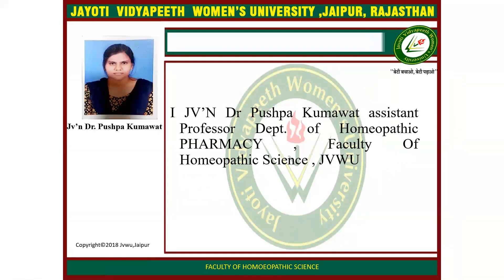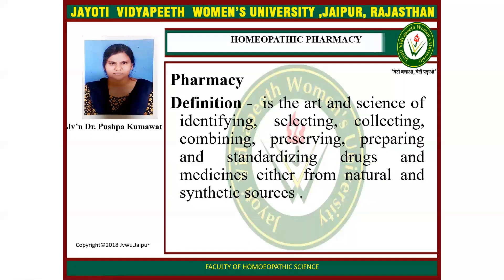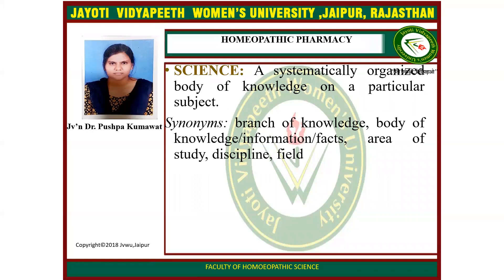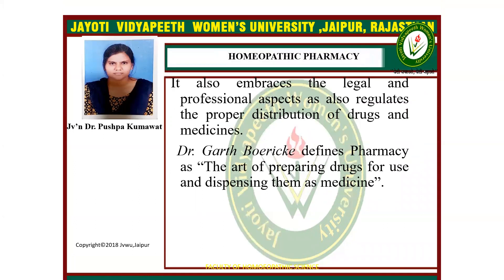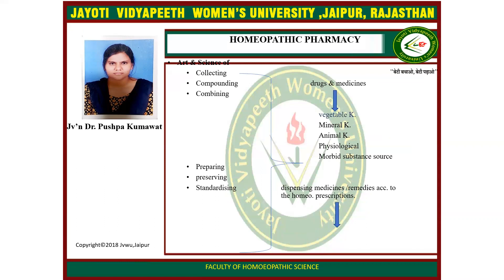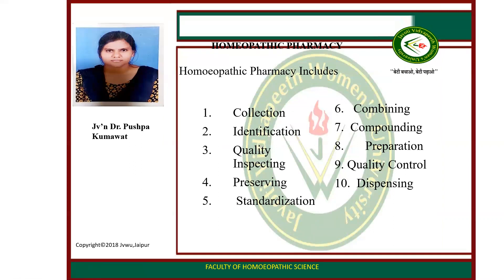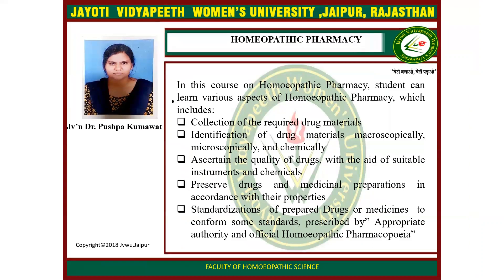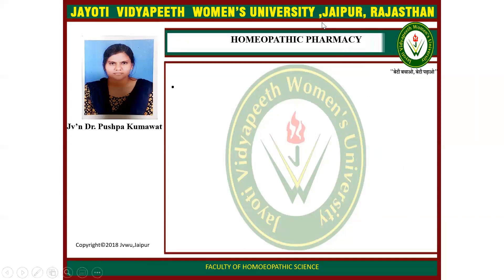JAYOTI VIDYAPEETH-FHS- Importance of Homoeopathic Pharmacy in Government Portfolio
FACULTY NAME- JV'n Dr. Pushpa Kumawat
TOPIC NAME- Importance of Homoeopathic Pharmacy in Government Portfolio